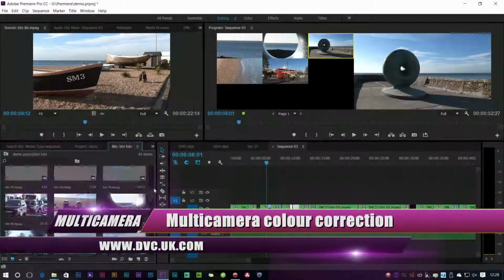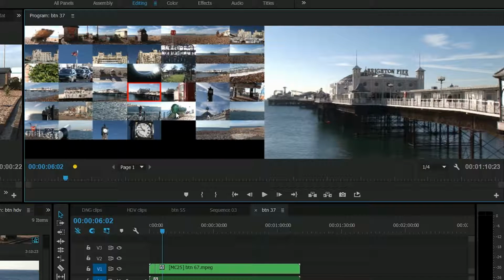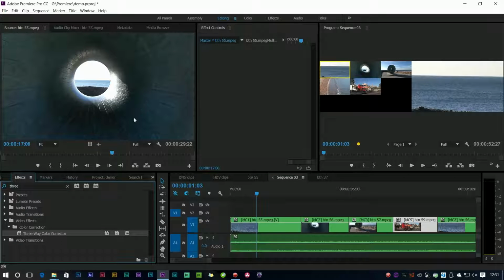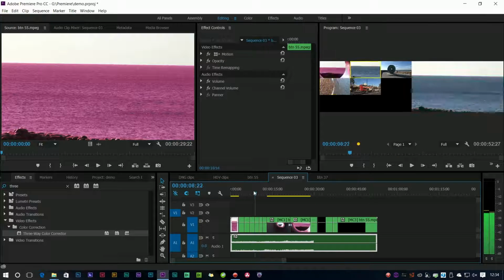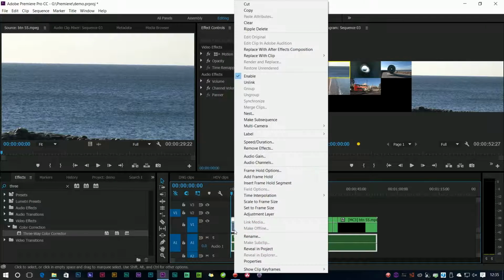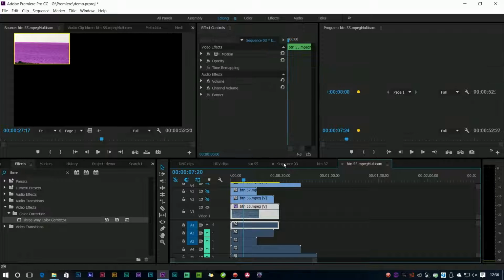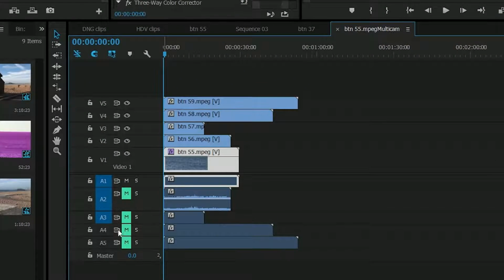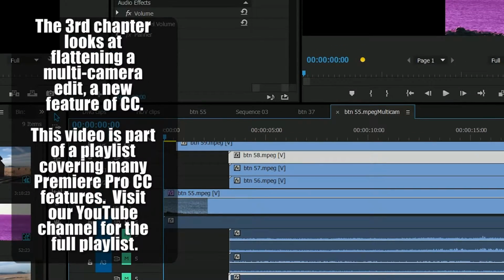Multi-camera 2: Colour correction on a multi-camera edit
Once you have edited the shots you will need to match the pictures from the various cameras.  We now have two easy ways of doing  this with the Creative Cloud version of Premiere Pro.

I start to talk about the colour correction at about 1:34.